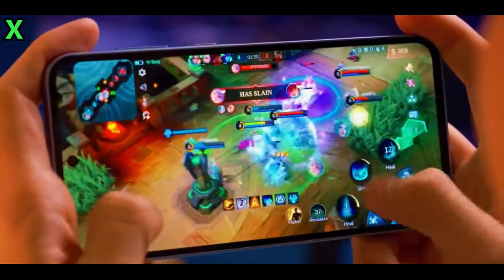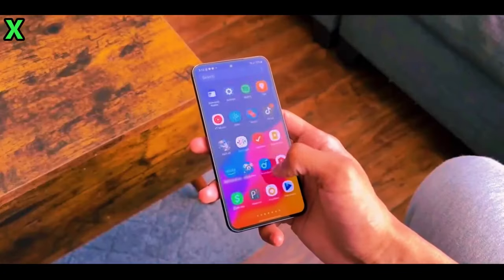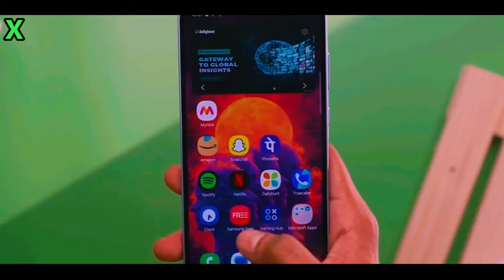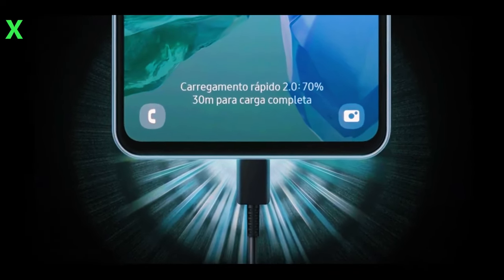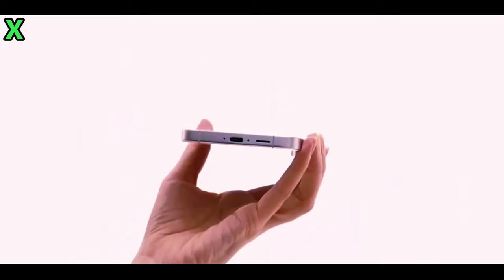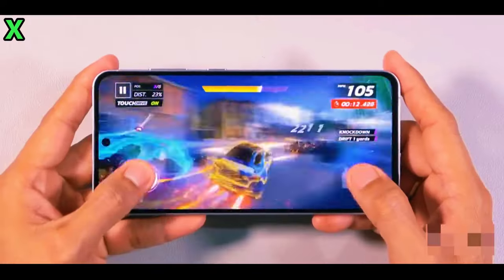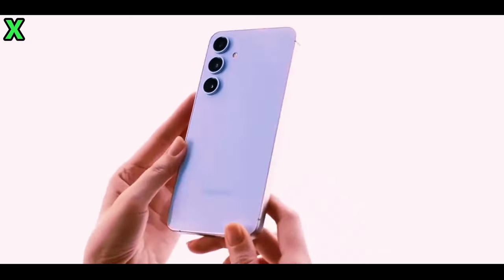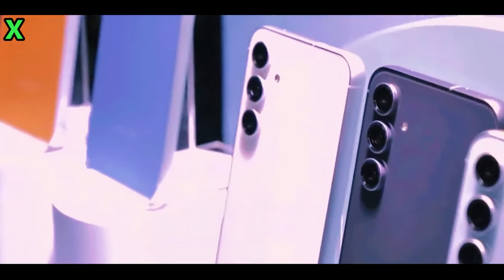What are the key differences in the Galaxy A56 5G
According to the video, the Samsung Galaxy A56 5G is expected to be powered by the Exynos 1580 chipset, which could be as powerful as the Snapdragon 888.

 The Exynos 1580 is codenamed "Santa" and has the model number S5E8855. It is expected to be used in the Galaxy A56 next year.

 The Exynos 1580 has an 8-core CPU with one main core at 2.91 GHz, three high-performance cores at 2.6 GHz, and four efficient cores at 1.95 GHz. It also has the Xclipse 540 GPU, which is an upgrade from the Xclipse 530 GPU in the Exynos 1480.

The Exynos 1580 is expected to be a significant upgrade from the Exynos 1480, and it could make the Galaxy A56 a very competitive mid-range smartphone.